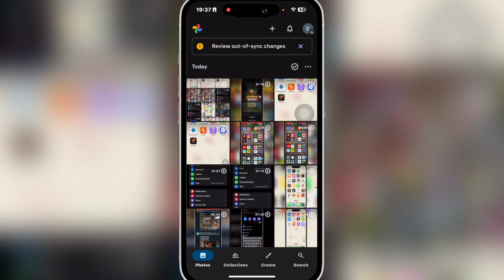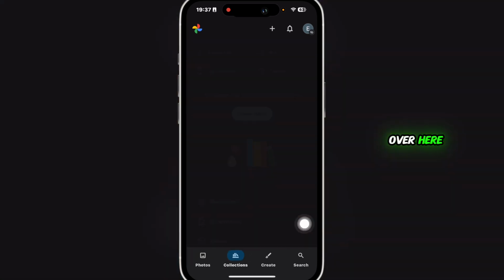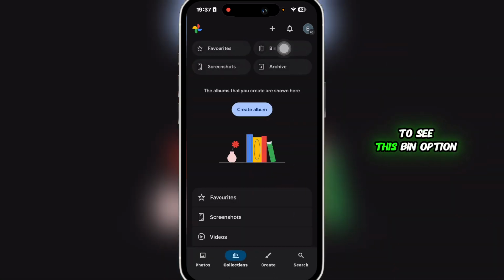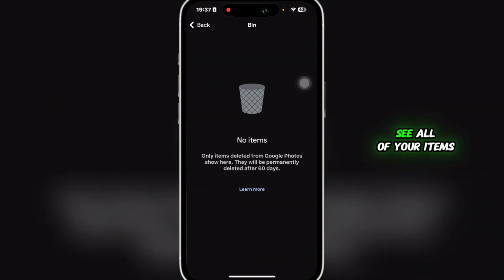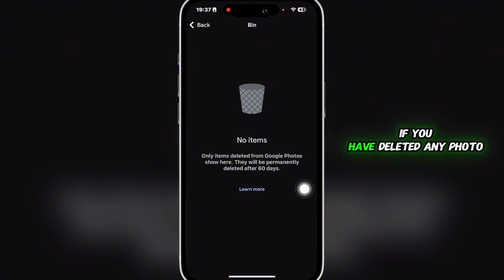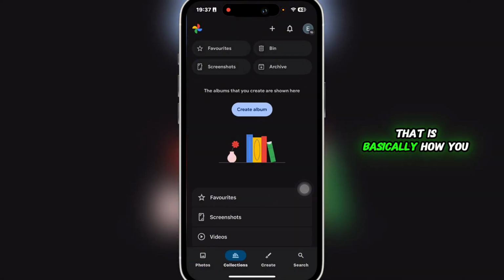How to Get Back Deleted Photos from Google Photos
How to Restore Photos You Deleted in Google Photos — Simple Tutorial

In this video, you’ll learn how to recover deleted photos from Google Photos and what options you have depending on when and how the images were removed. We’ll explain how Google Photos handles deleted items, how long files stay recoverable, and what users typically check when photos seem to disappear. Whether your pictures were recently deleted, removed from your device, or lost during sync, this overview helps you understand the methods people use to get their photos back and how Google’s recovery system works.